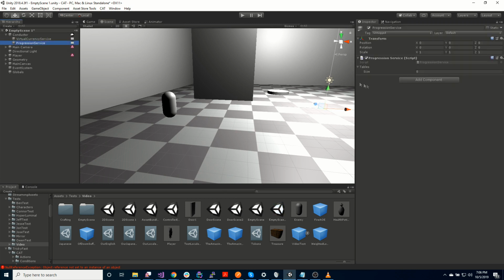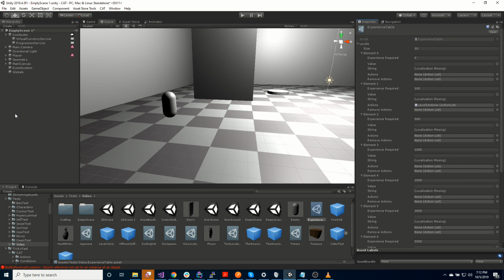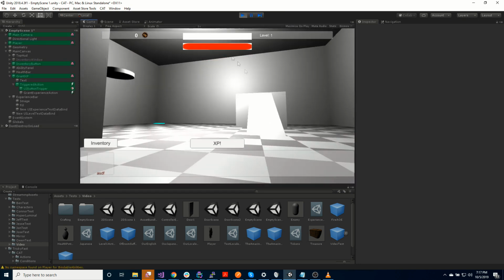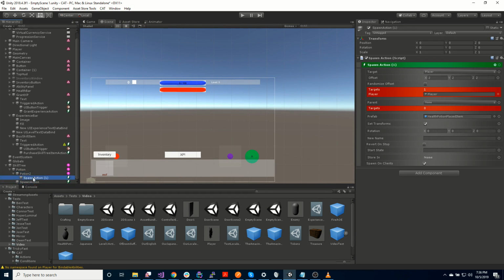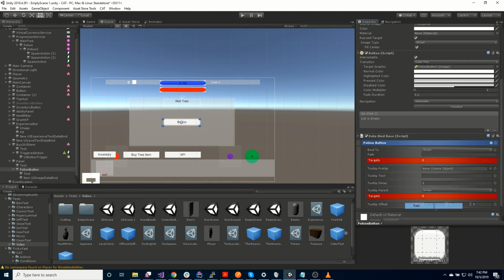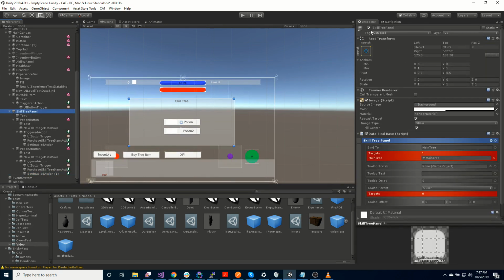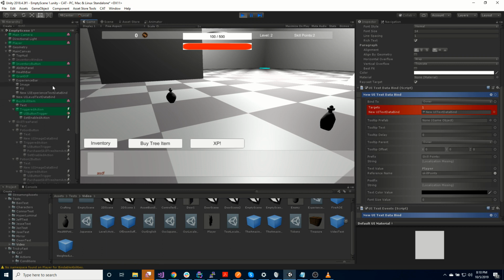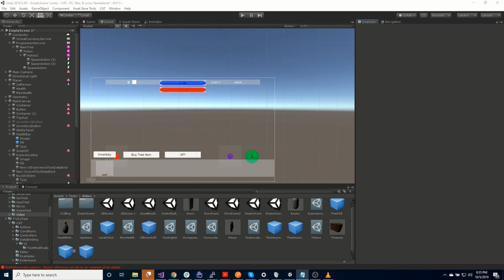Using the Progression System in CAT RPG Builder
In this video, you'll learn how to set up the Progression System in CAT RPG Builder, create an experience table, grant experience to the player, and to set up skill trees including a UI.